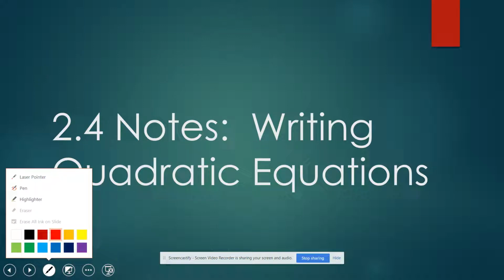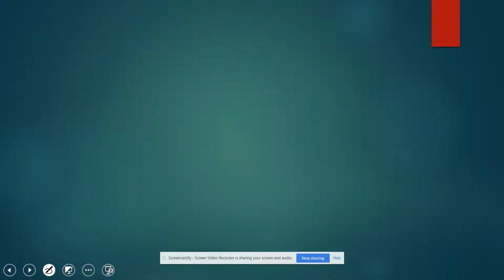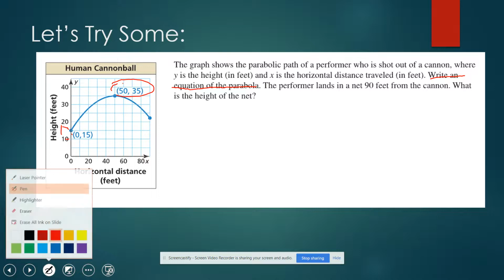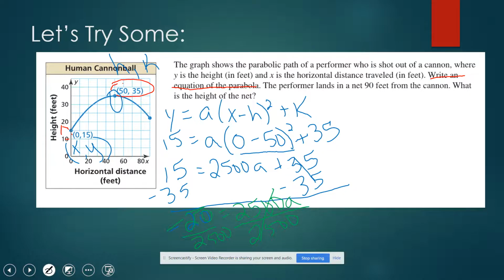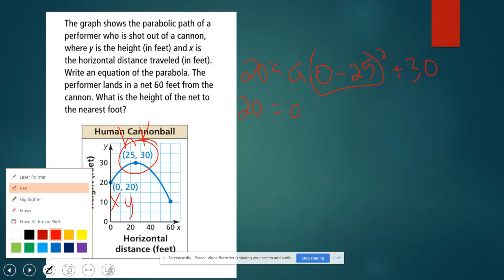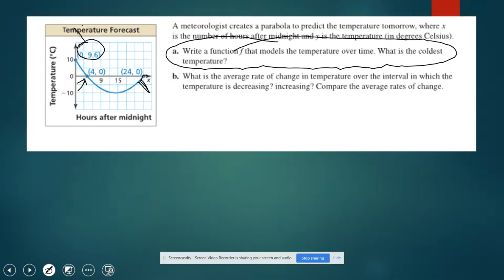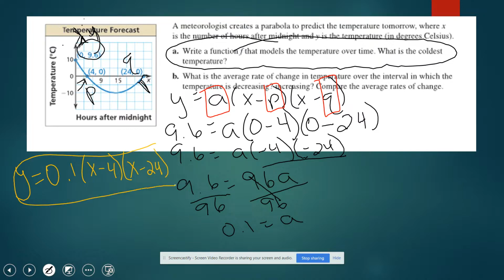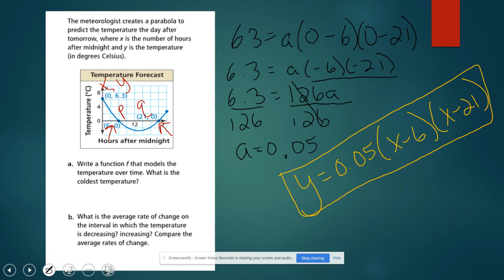Aug 7, 2018 7:38 PM